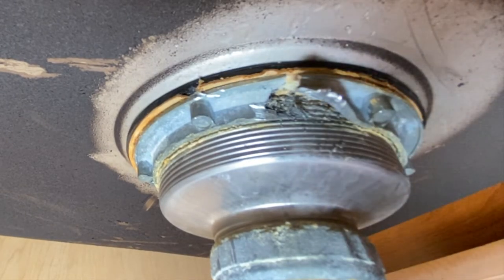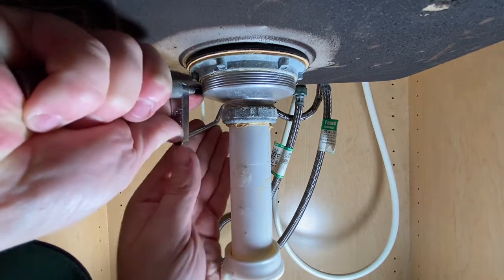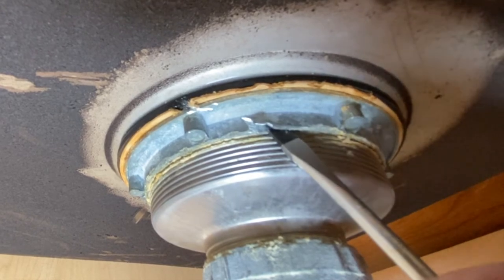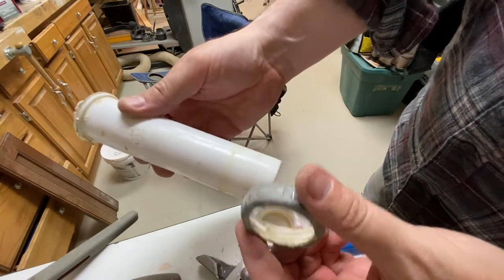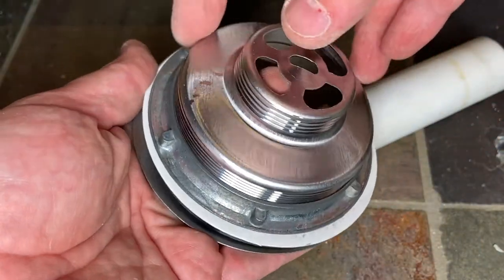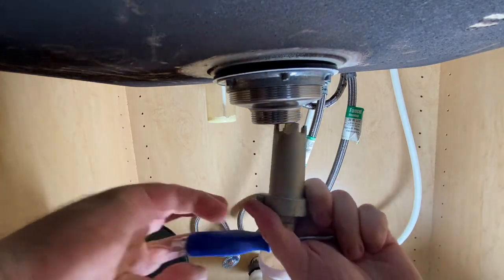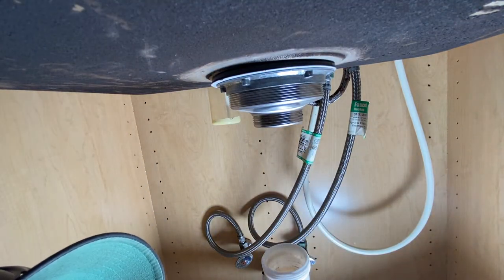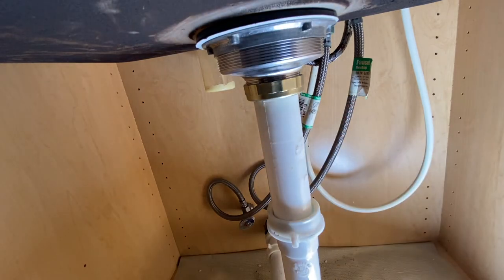SOMETIMES YOU GOTTA USE A MINI SAW!!...How to Remove a Stuck Kitchen Sink Strainer!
SOMETIMES YOU GOTTA USE A MINI SAW!!...How to Remove a Stuck Kitchen Sink Strainer! When removing an old sink strainer that won't come out try using a Mini Hacksaw.  Sometimes there is no other way to remove old sink drain.

(GOOD ONE- BUT GO WITH WHAT YOU LIKE!)